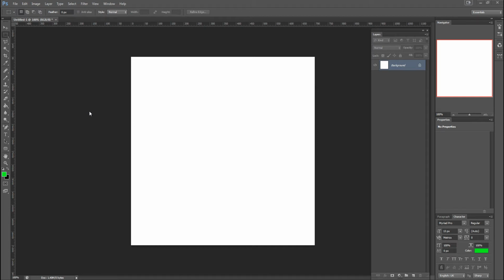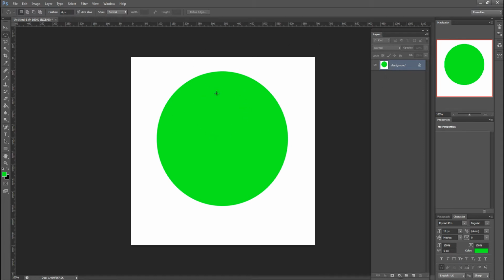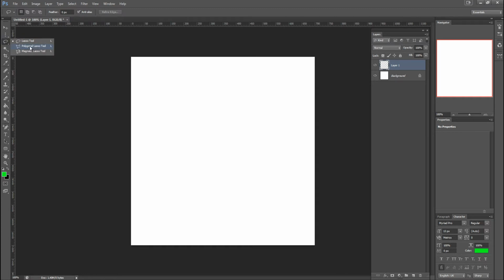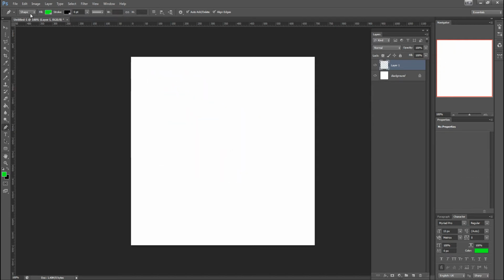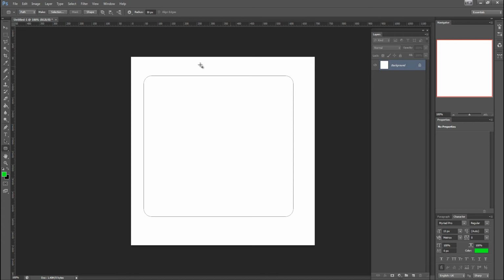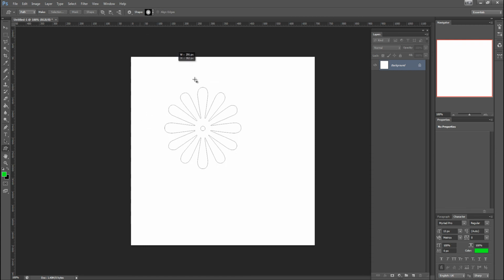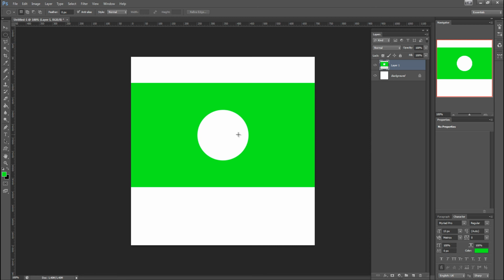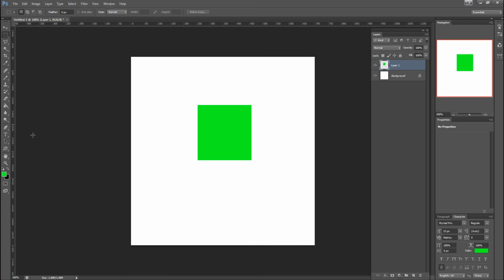How to Work with Selections to Create Graphics and Remove Parts of it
Photoshop Tutorial
In this tutorial we will explain how to create all types of selections, how to transform selections and why selections are important.